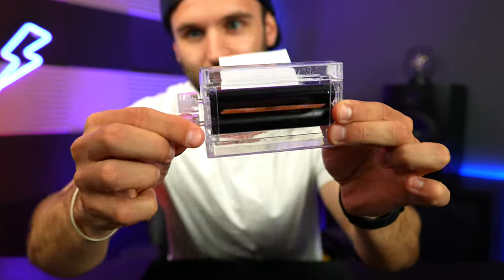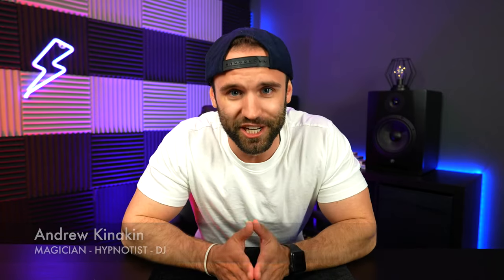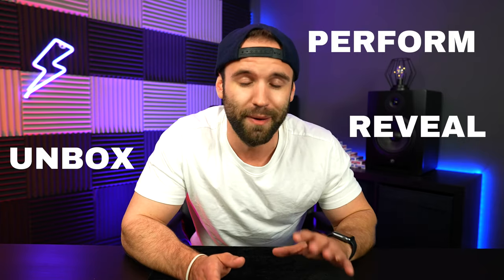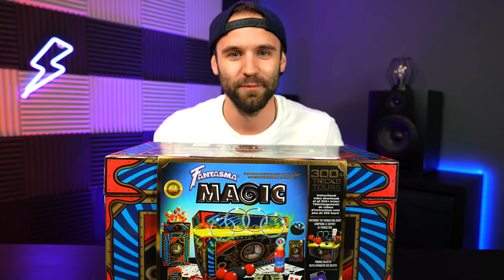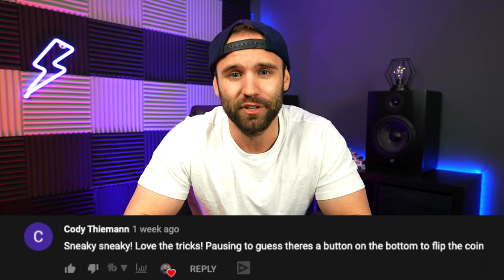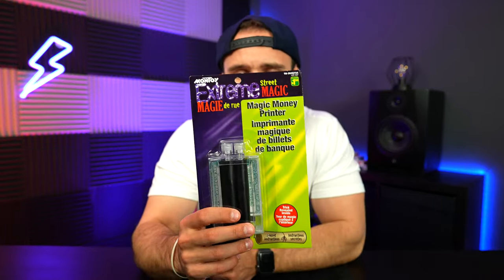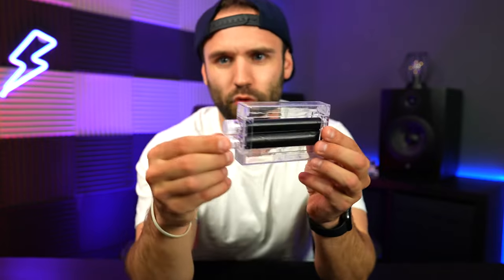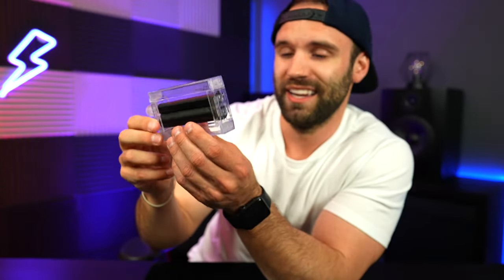TRICK IN A BOX (Episode 5) The Magic Money Printer from Dollarama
Today on episode 5 of TRICK IN A BOX we unbox, perform and reveal THE MAGIC MONEY PRINTER from Dollarama!

This magic trick just cost $1.50 however it is extremely powerful and simple to perform. Who doesn't want to make their own money?!

You take a blank piece of paper and turn it into ANY dollar bill you want! It doesn't stop there, you can use this magic gimmick to make a signature appear or even money change INTO paper.

Congrats to Cody for winning the 3-in-1 COIN BASE from last episode!

Overview of video:

▪️ This magic trick cost $1.50 Canadian
▪️ It comes with the full gimmick (roller) plus a paper bill
▪️ You do need an additional bill that you want to transform into
▪️ My Overall rating: 6/10

This channel is for ENTERTAINERS and those would LOVE to be ENTERTAINED!